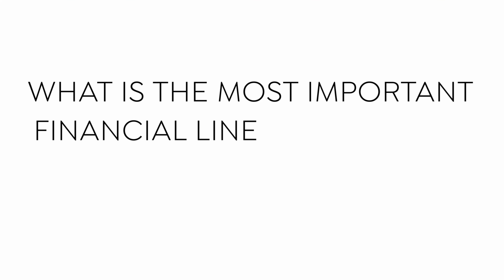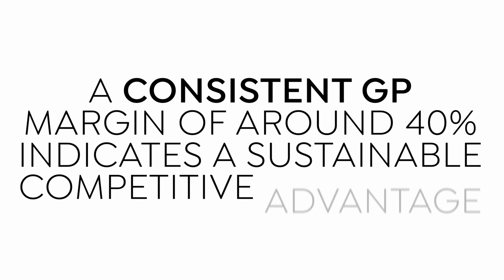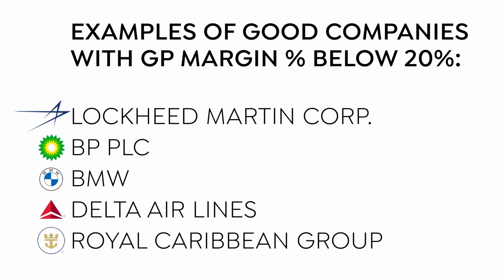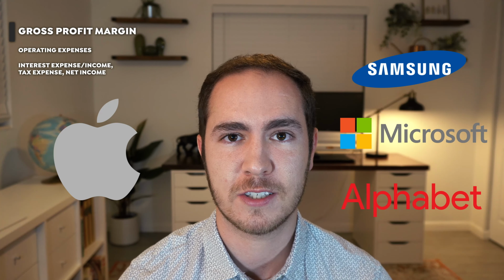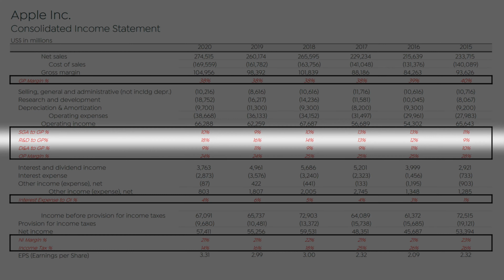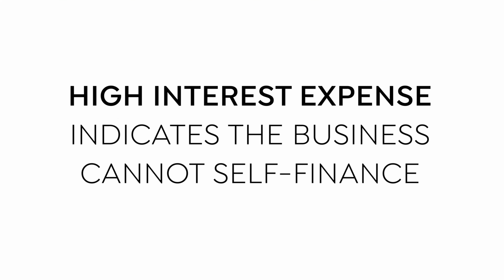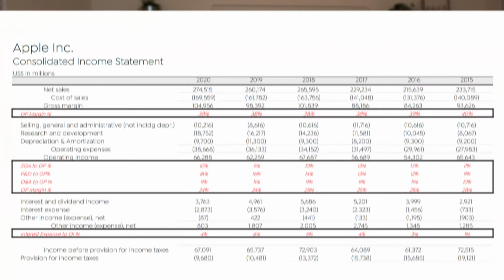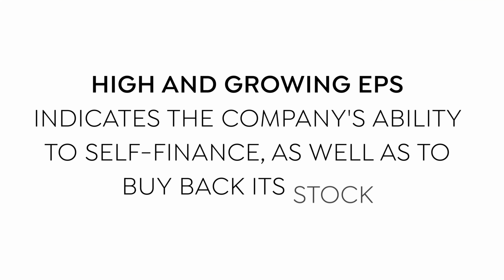Warren Buffett Income Statement Analysis Ratios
In this video, I will teach you the specific income statement analysis ratios Warren Buffett uses when deciding on a potential investment. One of Warren's favorite income statement analysis ratios to use is the gross profit margin percentage comparison. Warren compares the gross profit percentage for his potential investment and compare it to that company's competitors. If that gross profit margin percentage is on average the same or even better than the competition, it gives Warren a good indication that he might have a good long-term investment on his hands.

There are a few more critical financial metrics and ratios Warren applies on the income statement that I'd like to teach you. These metrics are time-tested and proven to cut through all the clutter and get to core of the question, "Is this company a good investment that will return me profits over the long-run?"

We're going to go over all these metrics and more so that can apply the same financial statement analysis to your target companies. You will be surprised at just how much can be learned from applying Warren's method of financial statement analysis.

Welcome to the C-Suite!

Chapters:
00:00 - Intro
01:08 - Gross Profit Margin Importance
07:32 - Operating Expenses and Operating Profit
13:05 - Interest, Taxes, and Net Income